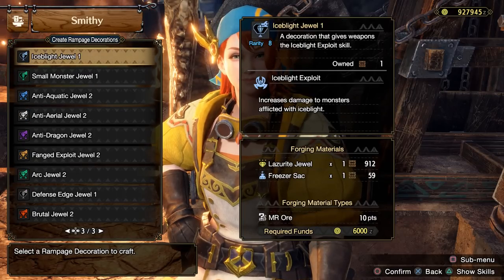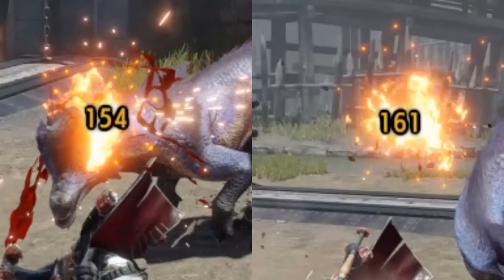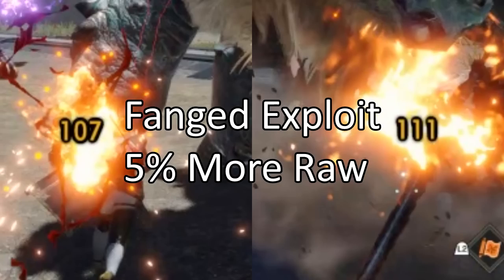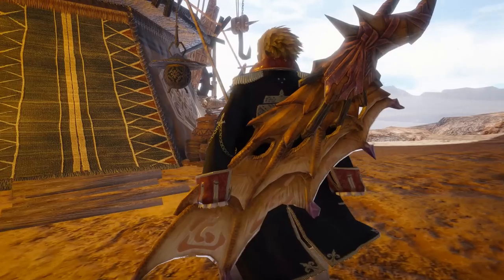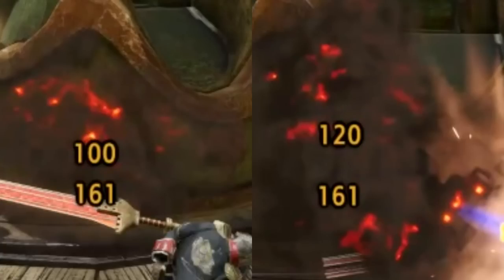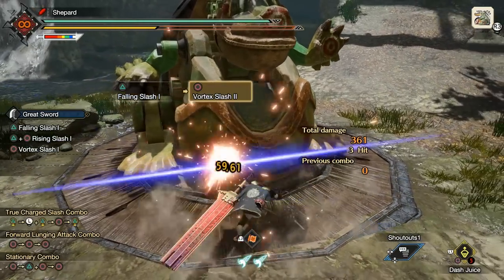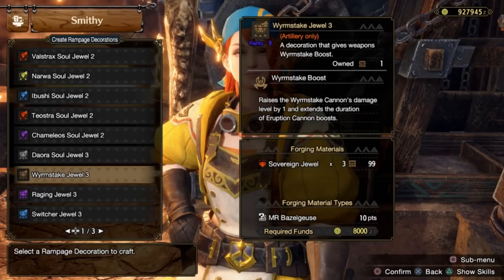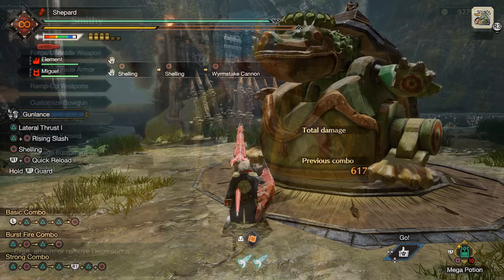Rampage Decoration Ranking - Monster Hunter Rise Sunbreak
Tons of work went into this. I'll still mostly use anti-dragon the most, but there really are some interesting side cases.